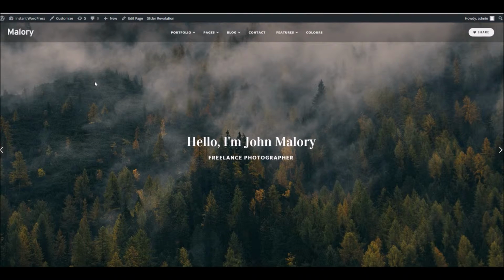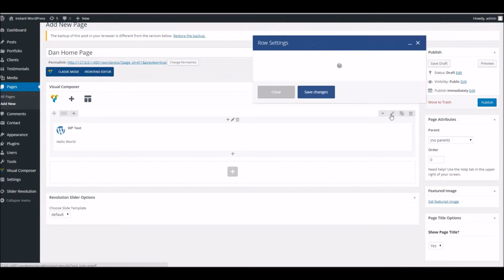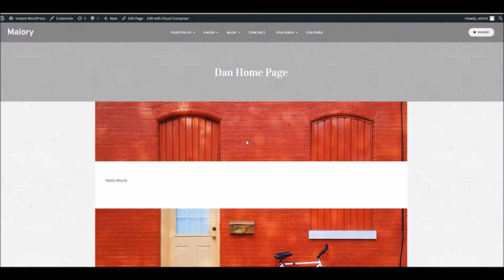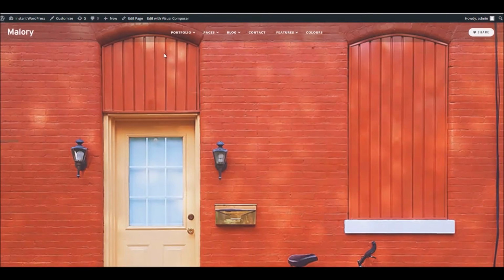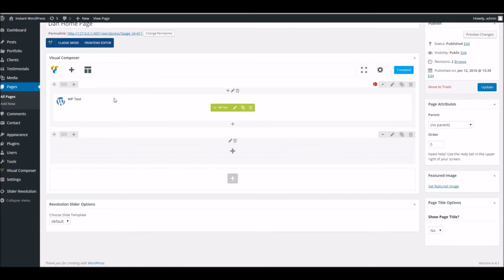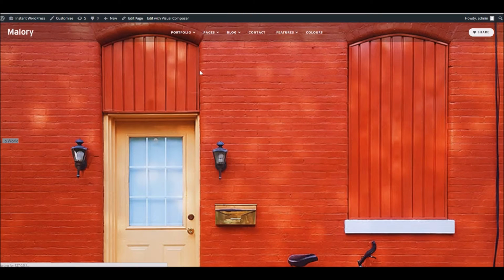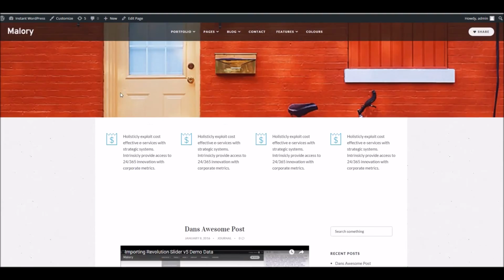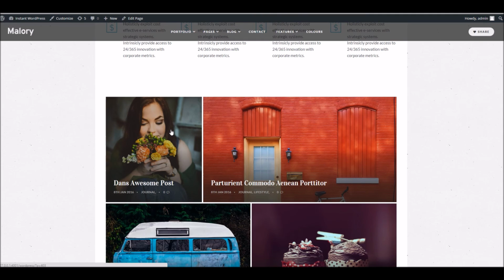Malory WordPress Theme - Creating a Page with Visual Composer